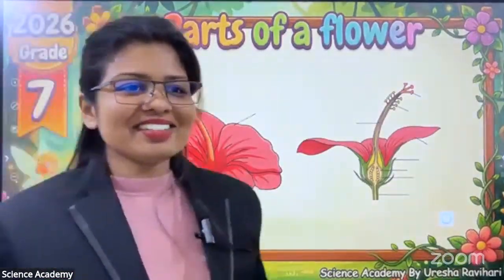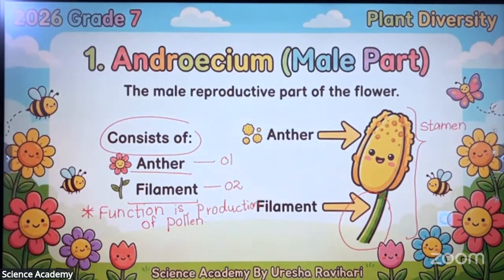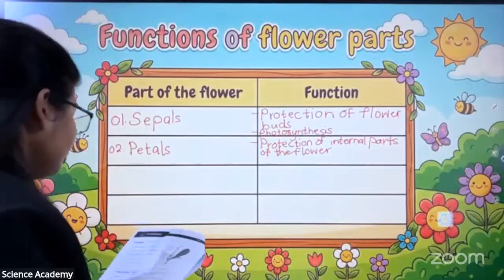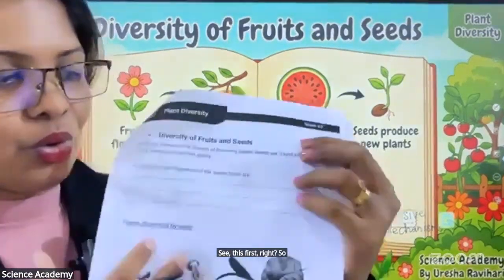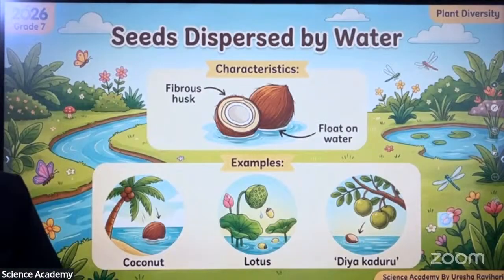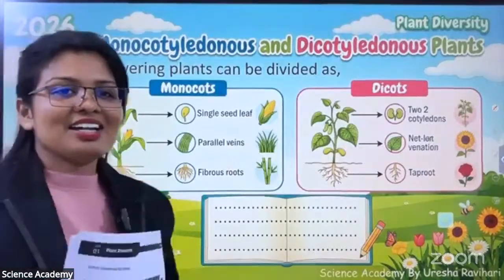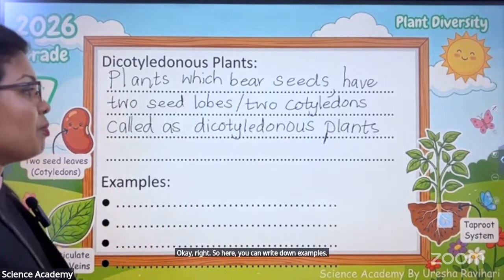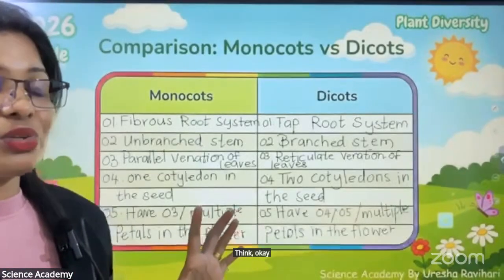Plant Diversity - Part 5 | Grade 7 | 2026 | Science Academy By Uresha Ravihari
SCIENCE | GRADE 7 | English Medium Online Class | 2026/01/11
Conducted by: Experienced international school teacher,
Uresha Ravihari
Bsc.(Hons) University of Peradeniya
Sp. in Plant Pathology and Microbiology